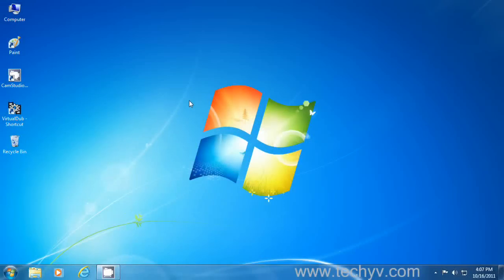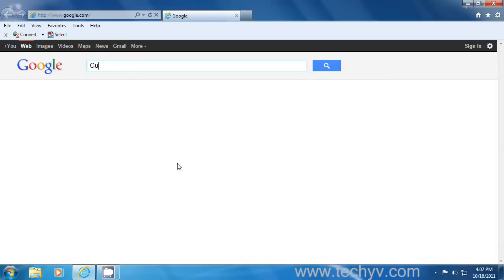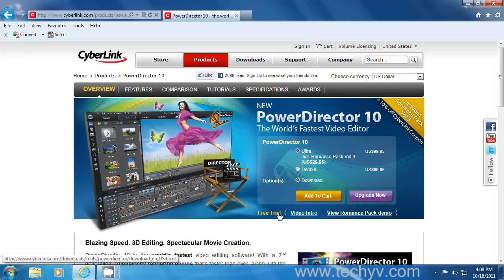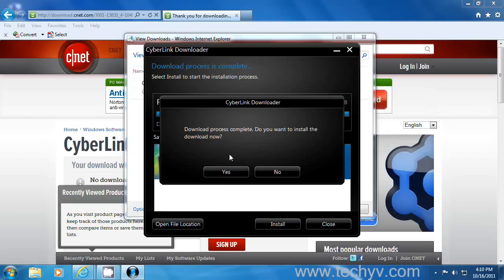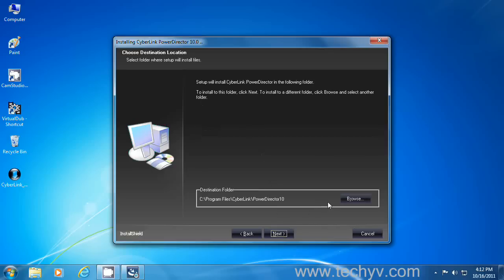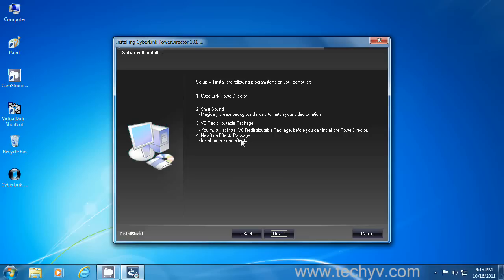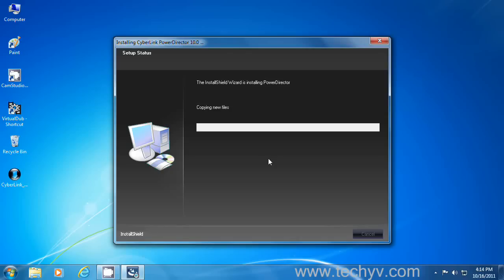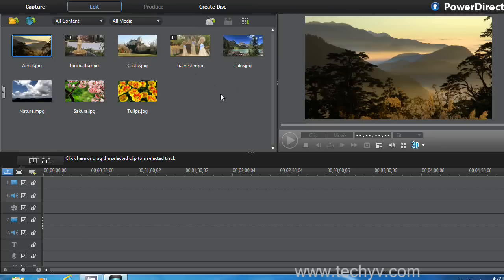How to download install and use PowerDirector 10 | tutorial video by TechyV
PorwerDirector is Cybelink's paid video editing application for Windows-based computers.
It is intuitive, easy to use even for casual users. Multiple formats such as WMA, MP3, DAT, ASF, MPEG, AVI, MPEG HD, and WMV HD are supported.

PowerDirector 11 is the current latest version, a free is 30-day version is available for download from Cyberlink's